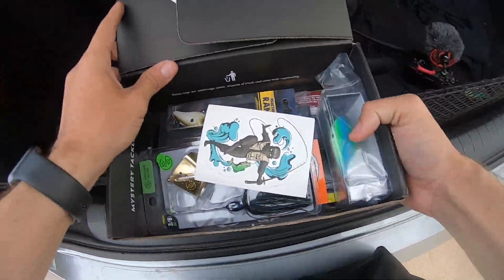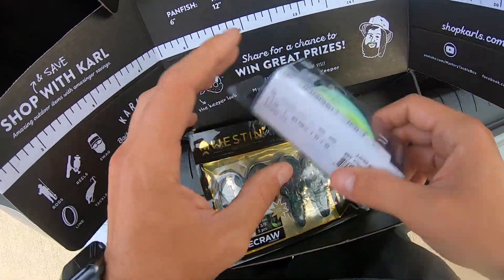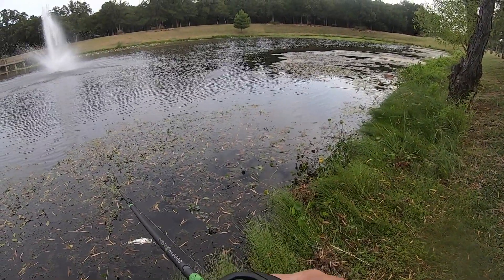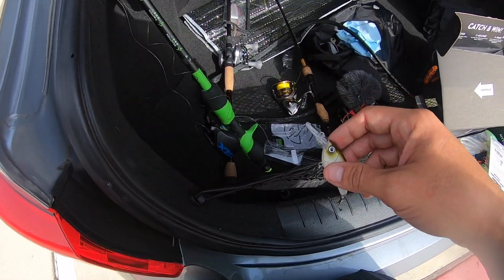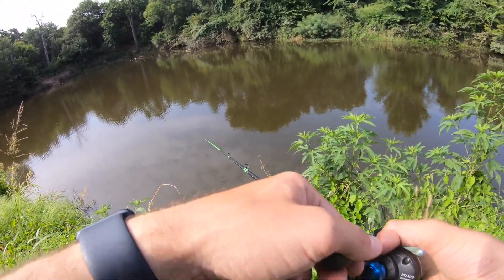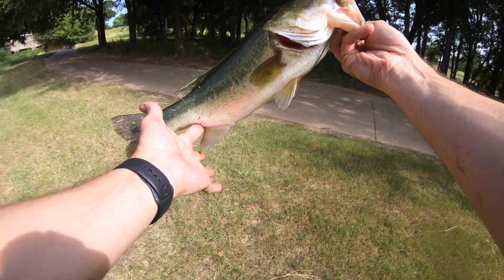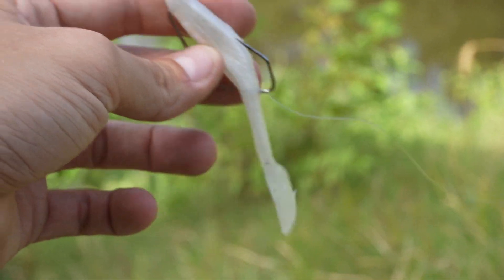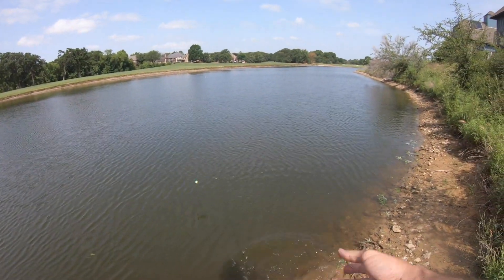KAREN GOLFERS ATTACK FISHERMEN! (LOST MY COOL!)